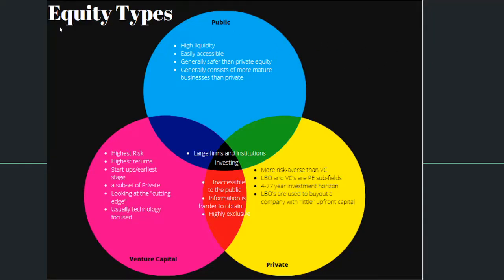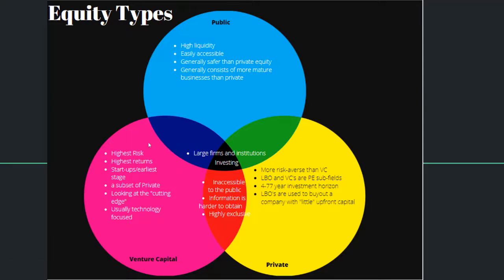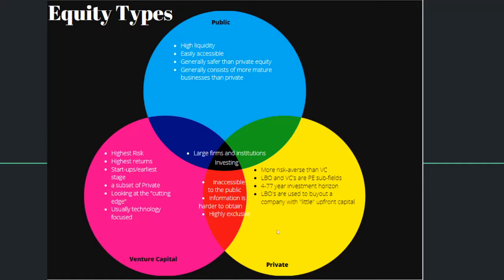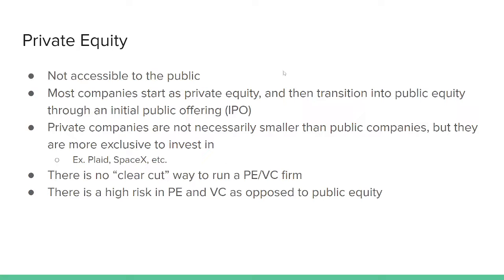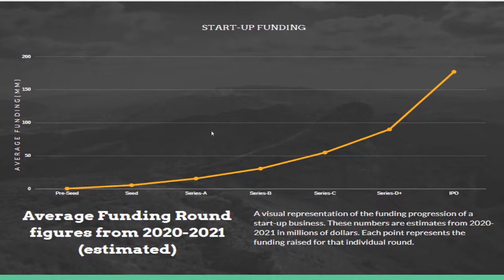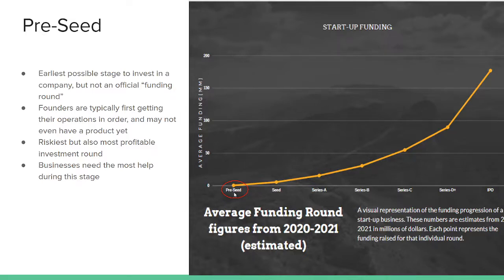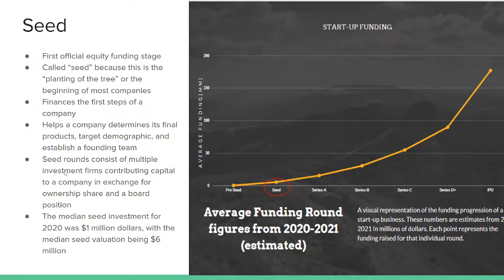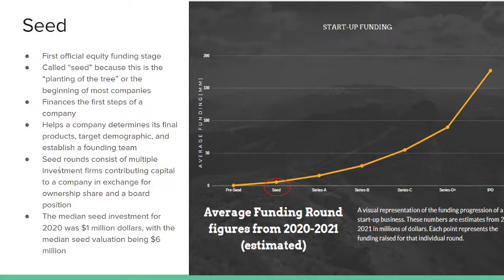Introduction to Private Equity and Venture Capital (1/2)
By: Nicholas Kelly
President and Founder of CSUF Private Equity and Venture Capital Club